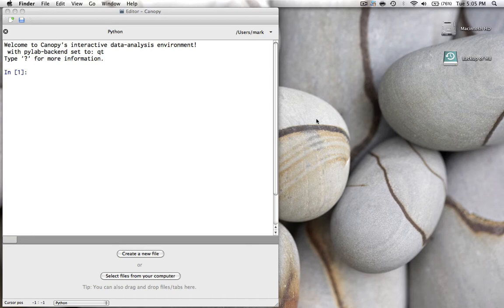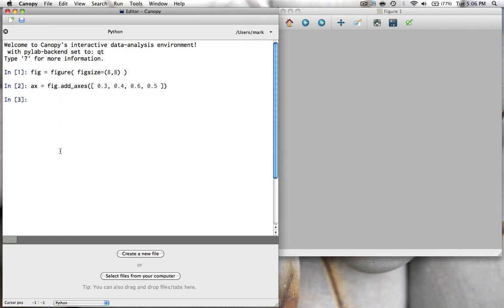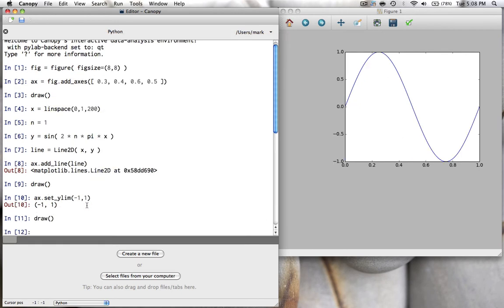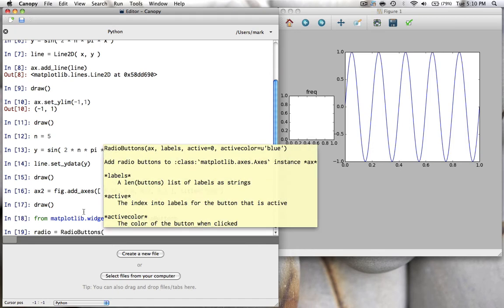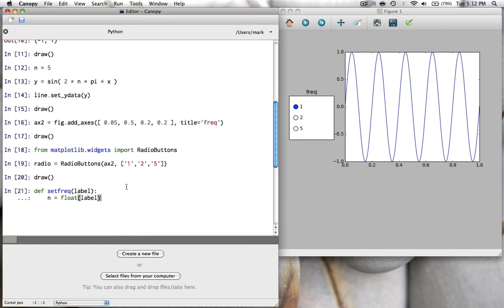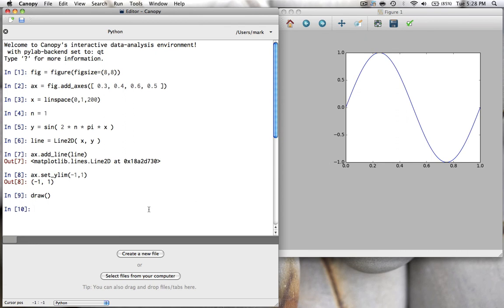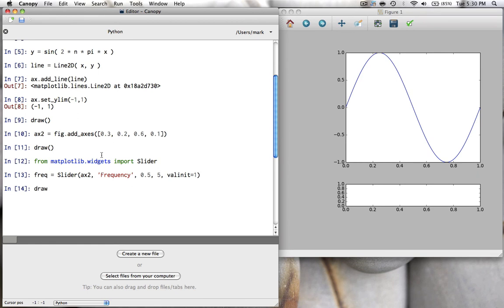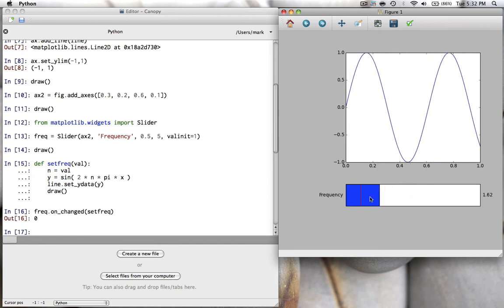bouwplaats q3 4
matplotlib widgets